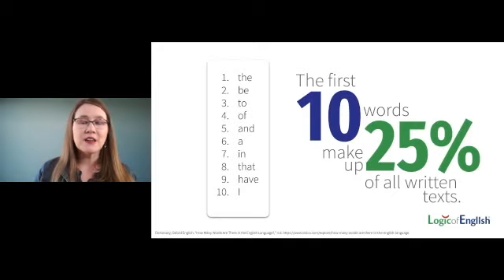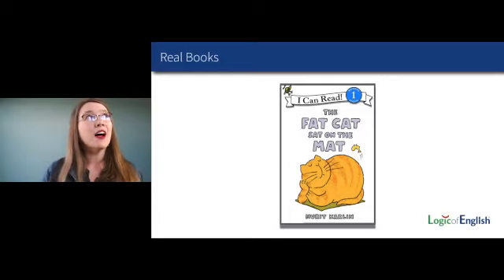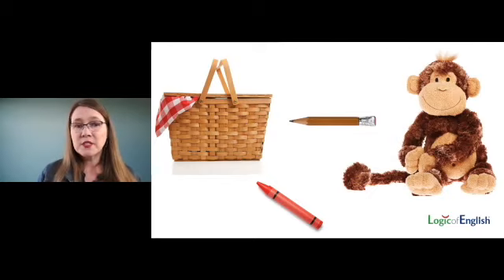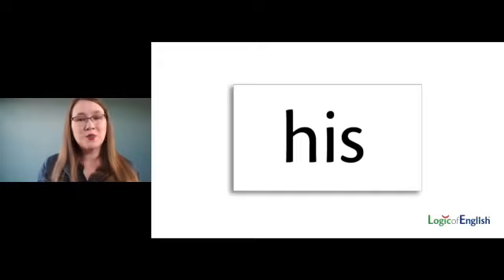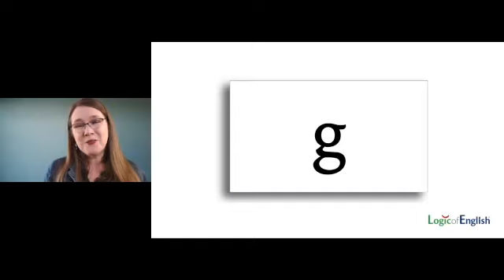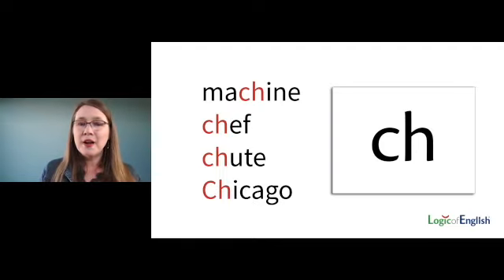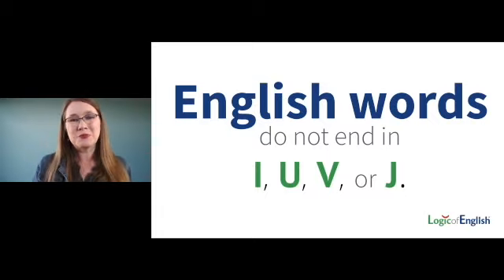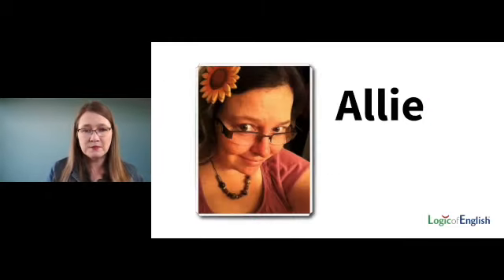Eliminate the Rote Memory of Sight Words - Part 1/3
Discover the tools needed to decode the 100 most frequently-used words. and how to apply this knowledge to read and spell any word.  Together we will learn phonograms and spelling rules, schwa, and multiple reasons for silent final E. Practical tools for teaching are interwoven with the neuroscience of reading to provide parents and educators a clear understanding of the roles of phonemic awareness and systematic phonics in learning to read.